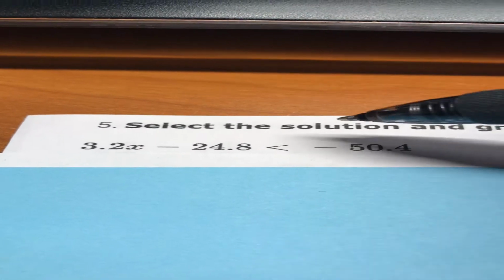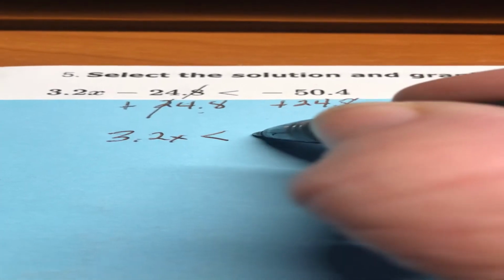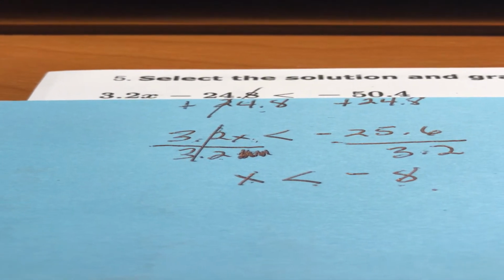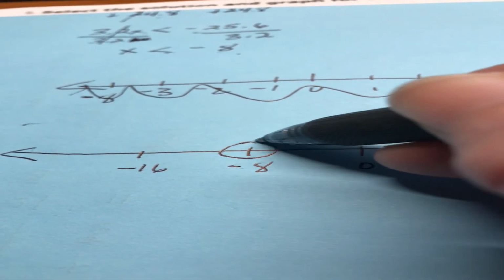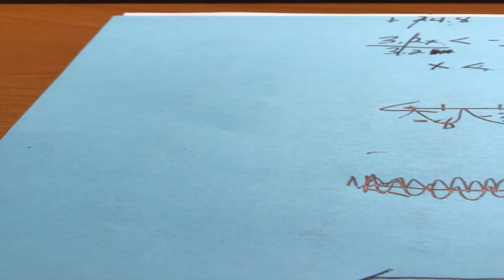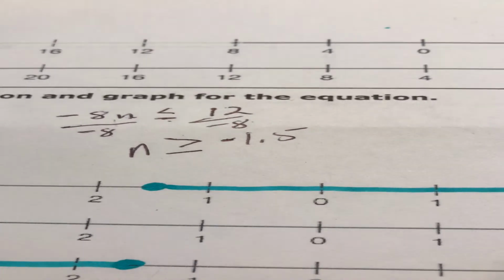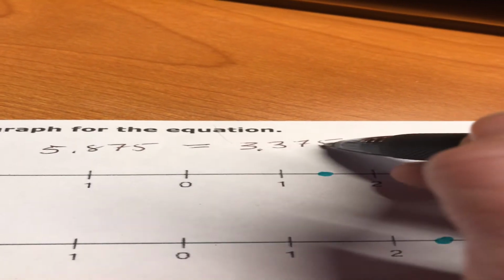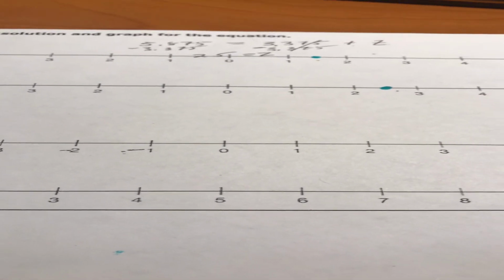Unit 5 review part 2